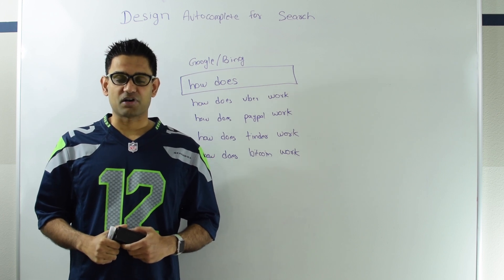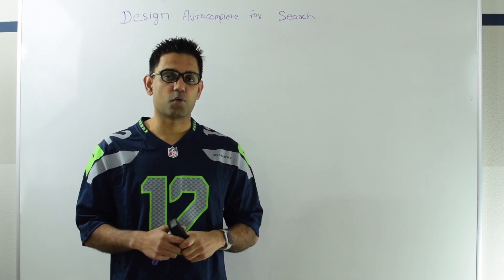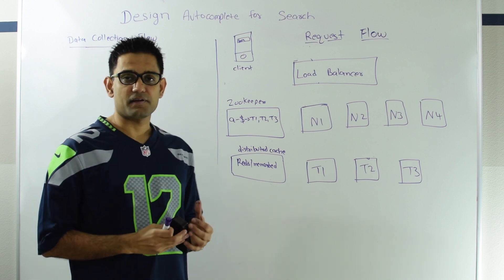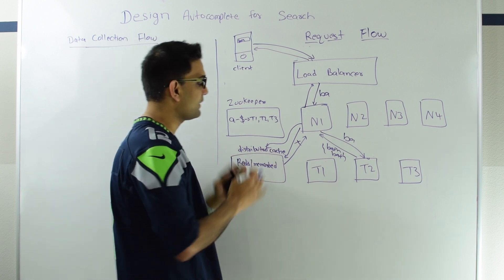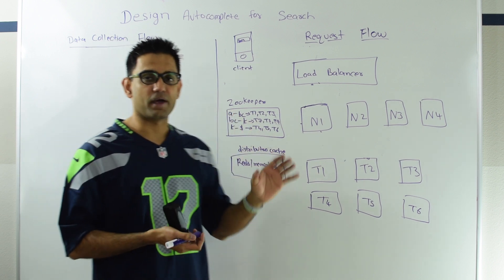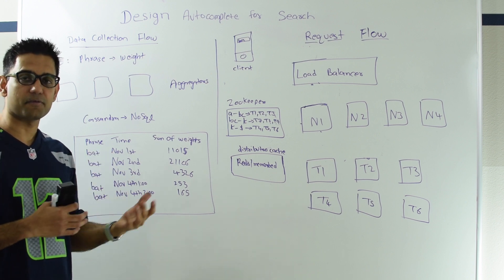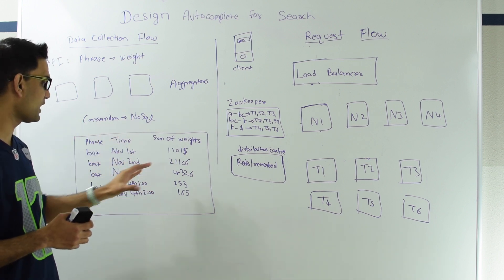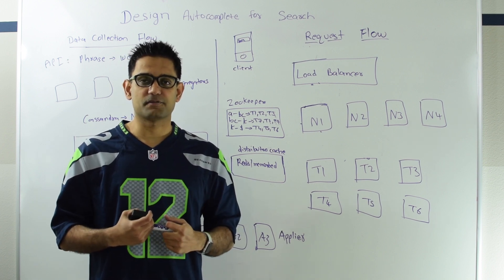System design : Design Autocomplete or Typeahead Suggestions for Google search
System design: How to design an autocomplete feature for search engine like Google or Bing. Design should be scalable/available/durable.